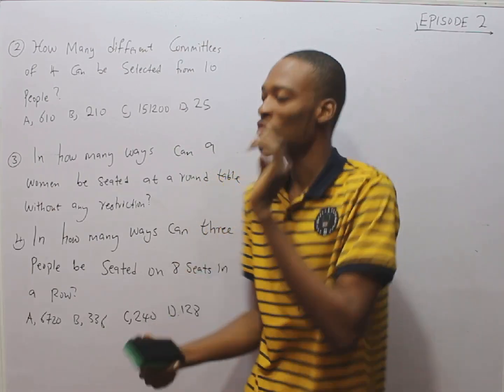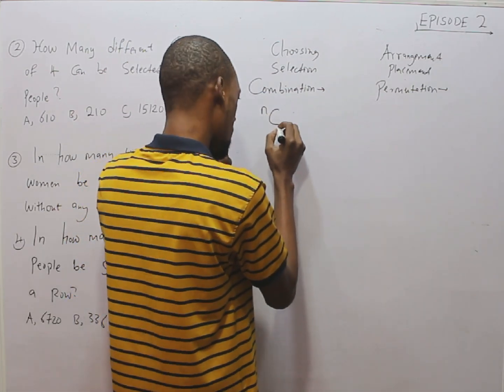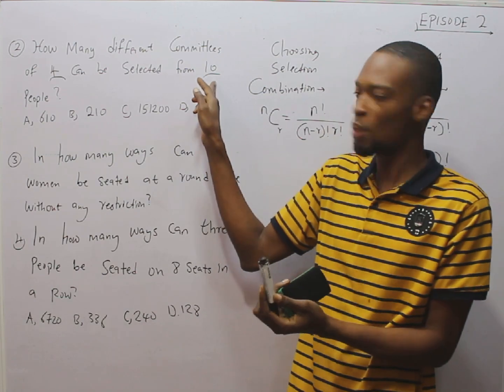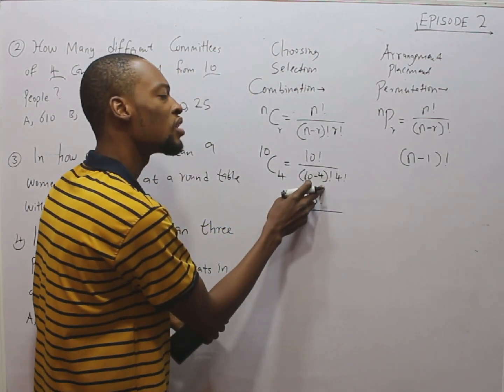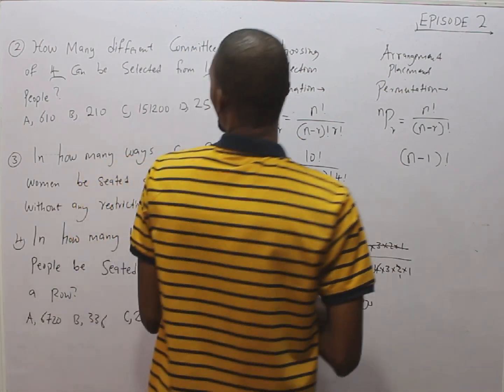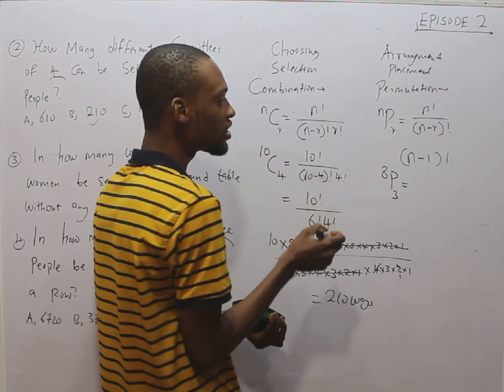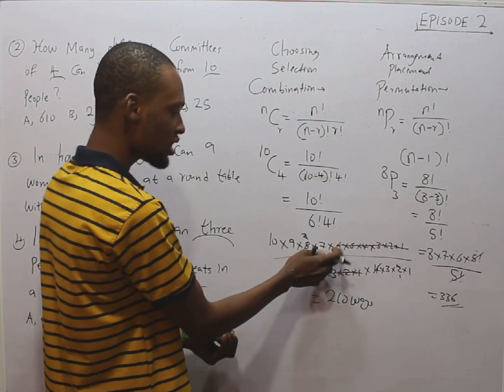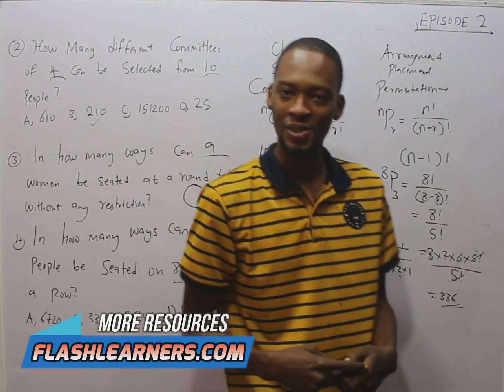Post UTME Mathematics Likely Questions | PART 2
Flashlearners Post UTME Mathematics Series Episode 2.  Post UTME Past and Likely Questions For Universities, Polytechnics and Colleges of Education in Nigeria.

00:00 - Intro
00:20 - Selecting Committee
00:38 - Permutation and Combination
04:45 - Ways of sitting a Row
06:40 - Ways of Sitting on a Round Table